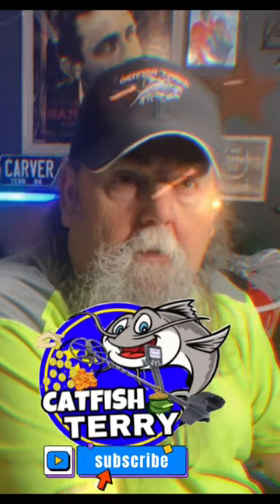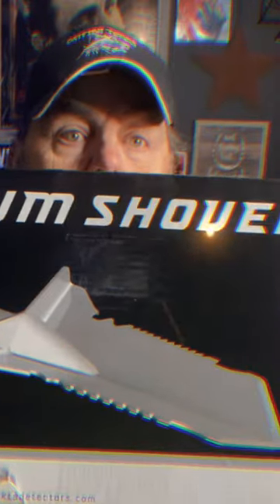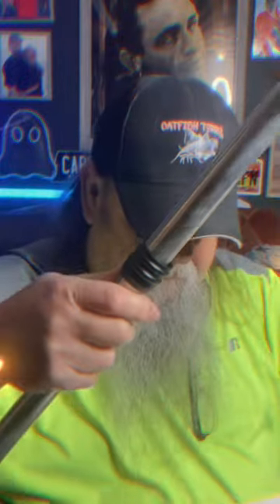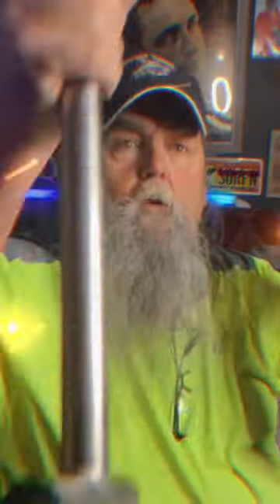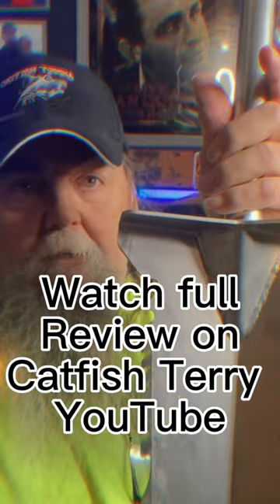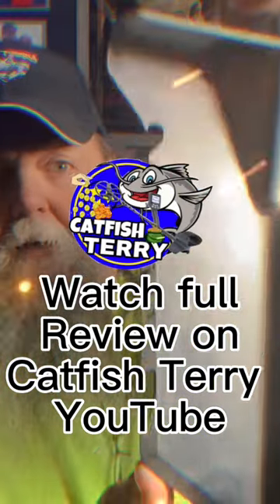Metal Detecting Shovel